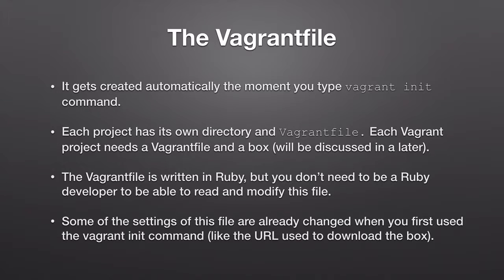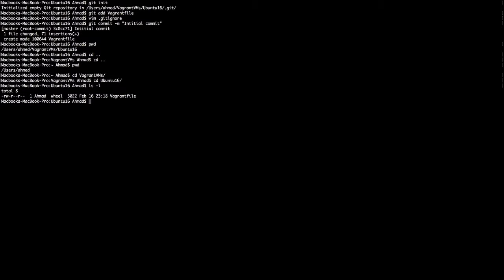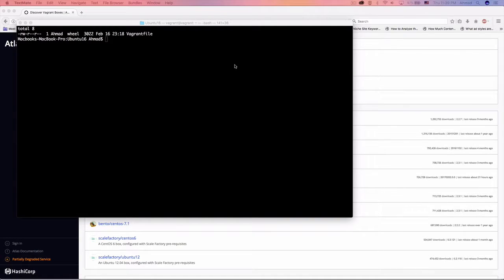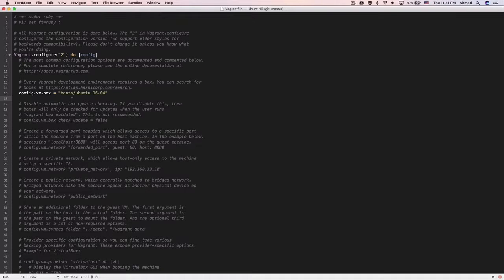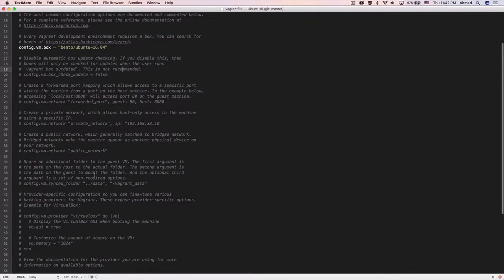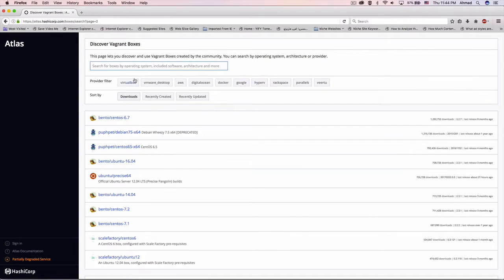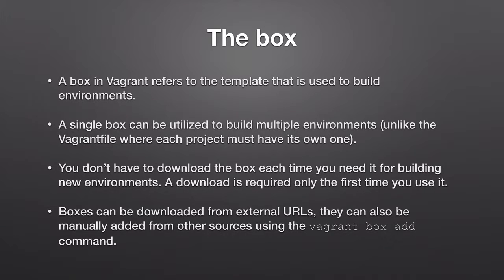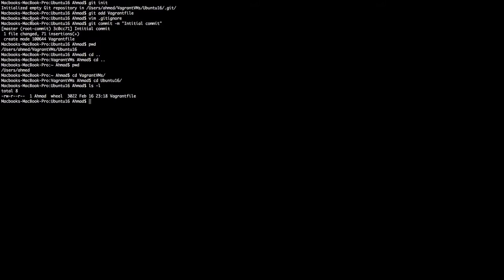Vagrant Tutorials | The Vagrant File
Vagrant Tutorails - The Vagrant File